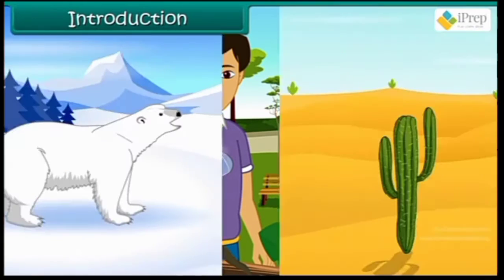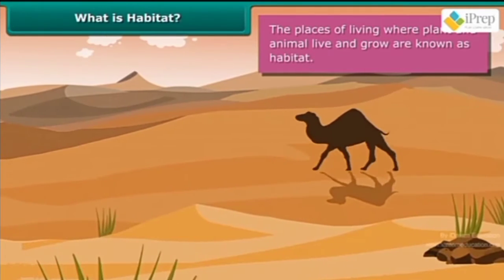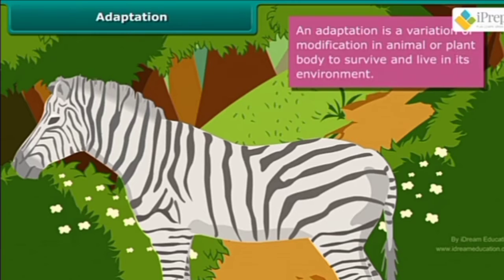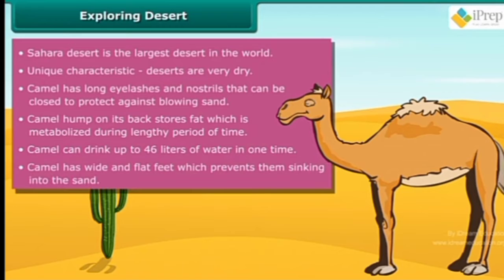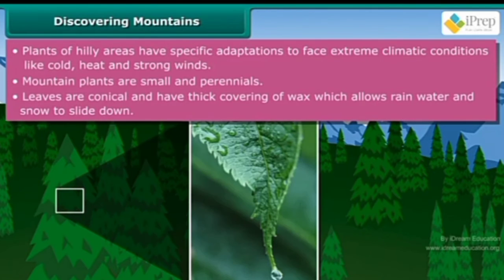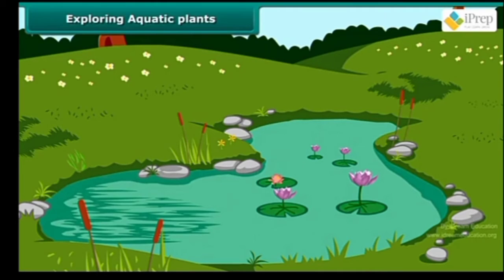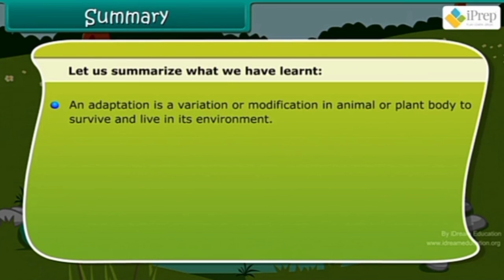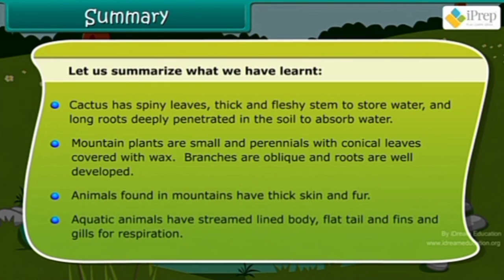Living Organisms: Characteristics & Habitats | Part 1 | Class 6 | Science | Chapter 9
We all are surrounded by plants, trees, animals, birds, microbes, and other living and nonliving things based on certain parameters, Scientists were able to differentiate between living and nonliving things.

Organisms

An organism is simply defined as any living thing, ranging from microscopic bacteria to large elephants and everything in between.

Different types of plants and animals are found in different areas.

E.g. deserts have camel and cacti as plants.

Beaches show coconut trees and crabs.

Fishes and other marine animals inhabit the sea.

Plants are living things, but they do not appear to move like a dog or a pigeon.

On the other hand, a car or a bus can move, yet we consider them as non-living.

So there are certain characteristics that differentiate living from nonliving-

Living beings are made of cells.

Living beings obtain and use energy.

Living beings grow and develop.

Living beings reproduce.

Living beings adapt to their environment

Living beings respond to their environment or stimuli.

Let’s explore the important characteristics of living organisms one by one.

Nutrition

The process by which animals obtain food and utilize it for all the activities is called as nutrition.

Every organism requires nutrition for obtaining energy.

Growth

All living organisms grow and exhibit growth in different ways.

Their body cells divide and grow and thus overall growth is attained.

Respiration

Respiration is necessary for all living organisms.

It is through respiration that the body finally obtains energy from the food it takes.

Some animals may have different mechanisms for the exchange of gases, which is a part of the respiration process.

E.g. earthworms breathe through their skin and fish have gills for using oxygen dissolved in water.

In humans, we respire by breathing in oxygen breathing out the carbon dioxide.

Response to Stimulus

Changes in our surroundings that makes us respond to them are called stimuli.

All living beings react to changes in their surroundings.

E.g. In response to increased temperature in summer, we use fans to cool our homes.

Excretion

All living things take food.

Not all the food that is eaten is really used, only a part of it is utilised by the body.

Unused/remaining food becomes waste and needs to be excreted.

Our body also produces some wastes, like urea, in other life processes.

Living organisms get rid of all this waste material and the process is known as excretion.

Reproduction

All living organisms give rise to a new organism of their own kind, by a process called reproduction.

The mode of reproduction may be different, in different animals and plants.

Some animals produce their young ones through eggs.

Some animals give birth to the young ones.

Plants produce seeds which germinate into new plants.

Some plants also reproduce through parts other than seeds.

E.g.: a part of a potato with a bud, grows into a new plant

Movement

Animals move from one place to another and also show other body movements.

Plants are generally anchored in the soil so they do not move from one place to another.

However, various substances like water, minerals and the food synthesised by the plants move from one part to other.

Plants also show other kinds of movement like the opening and closing of flower buds.

To know more about Characteristic of Organisms, visit the link below;

Characteristic of Organisms

Animal Adaptation

Adaptation

The presence of specific features or certain habits, which enable a plant or an animal to live in its surroundings, is called adaptation.

Different animals are adapted to their surroundings in different ways.

Eg: Fish have slippery scales on their bodies.

These scales protect the fish and also help in easy movement through water.

To know more about Adaptation, visit the link below;

Adaptation

Habitats

Surroundings

The different surroundings or areas have different organisms that live in.

E.g.: The deserts have camels, the mountains have goats and yak.

Habitat

The surrounding where living organisms survive is known as habitat.

The organisms depend on their habitat for their food, water, air, shelter and other needs.

Habitat means a dwelling place (a home).

Several kinds of plants and animals may share the same habitat.

Biotic Components

The living components of a habitat are called biotic components.

Eg: plants, animals

Abiotic Components

The non-living components of a habitat are called as abiotic components.

E.g.: rocks, soil, air, water etc

Terrestrial Habitats

The plants and animals that live on land are said to live in terrestrial habitats.

E.g.: forests, grasslands, deserts, coastal and mountain regions.

Aquatic Habitats

The habitats of plants and animals that live in water are called aquatic habitats.

E.g.: ponds, swamps, lakes, rivers and oceans.